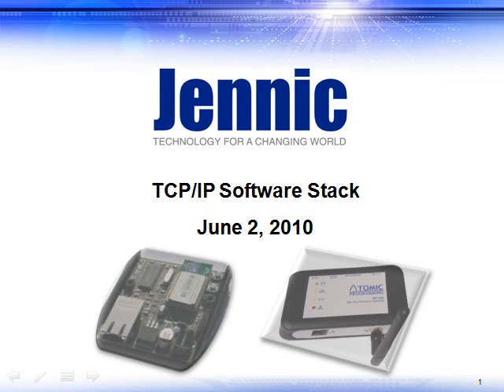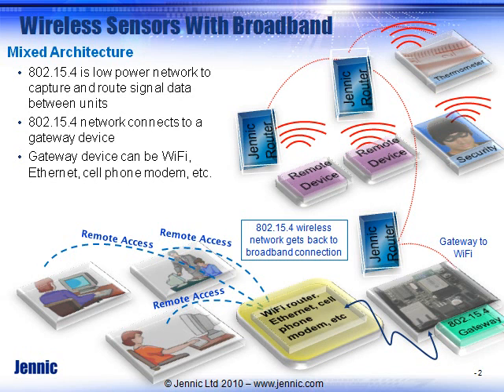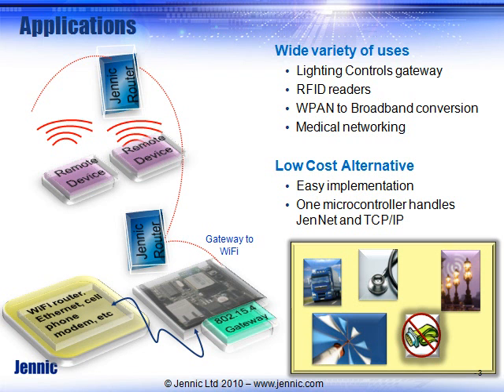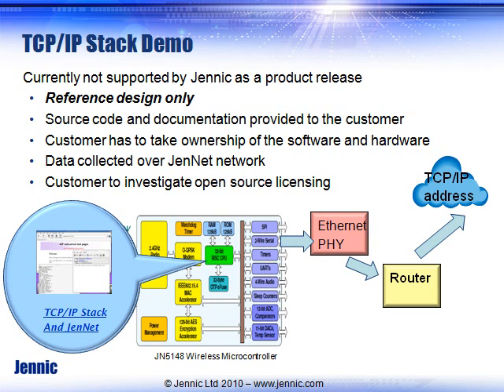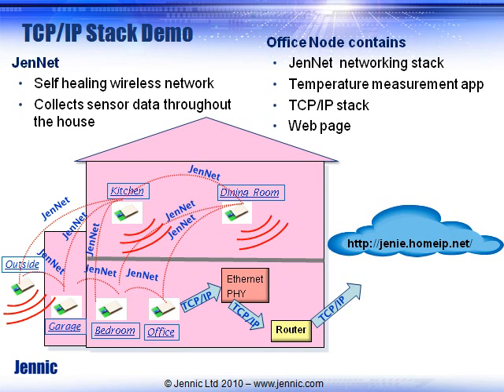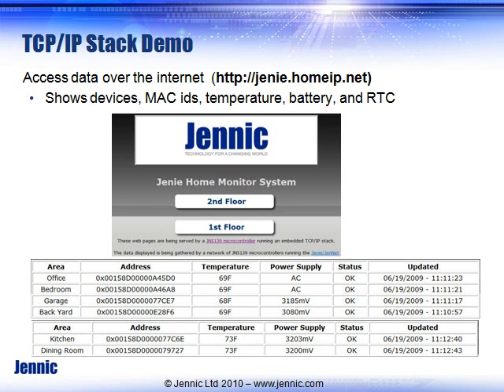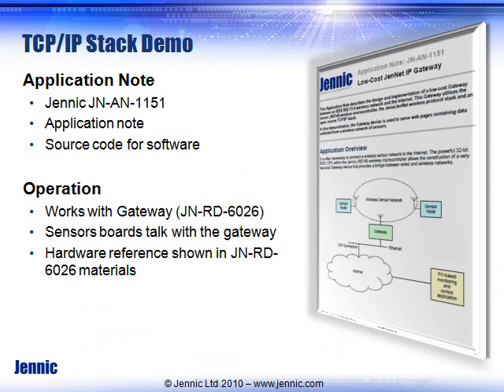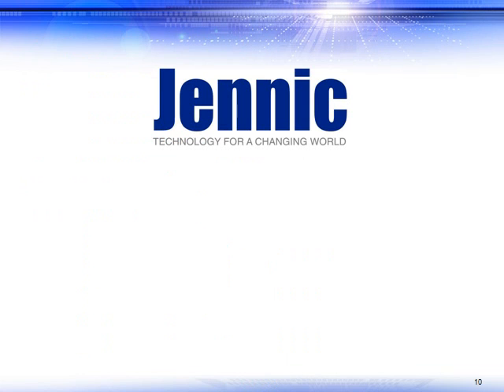Jennic TCPIP Gateway.wmv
Jennic introduces a low cost TCP/IP Gateway that can connect low power IEEE 802.15.4 radio devices to a TCP/IP based back haul network.  This back haul network can be Ethernet, WiFi, 802.11, or modem based.  The entire stack runs on a Jennic JN5148 device.